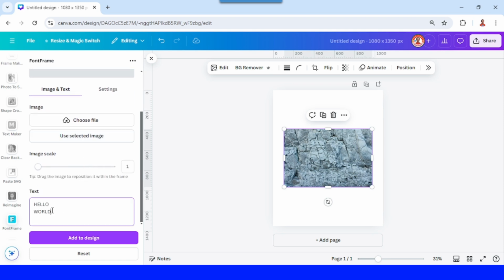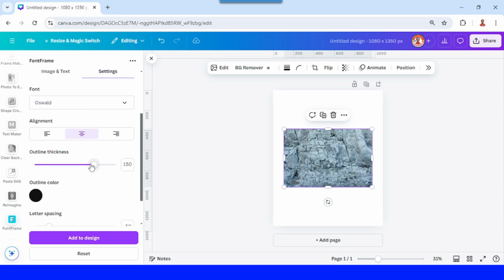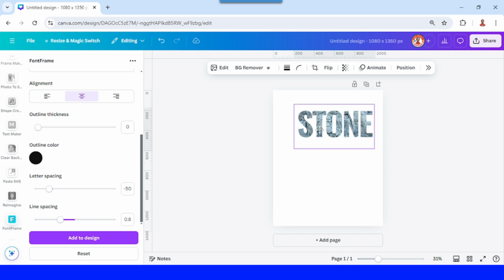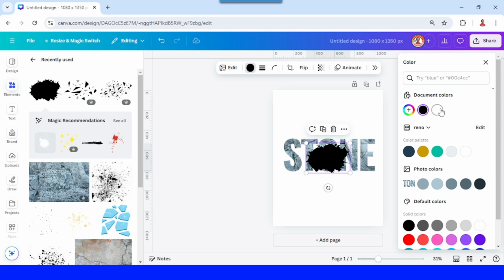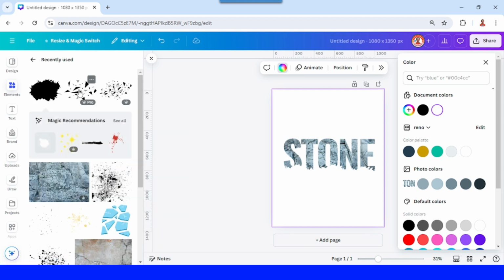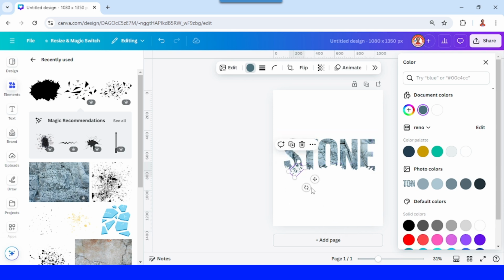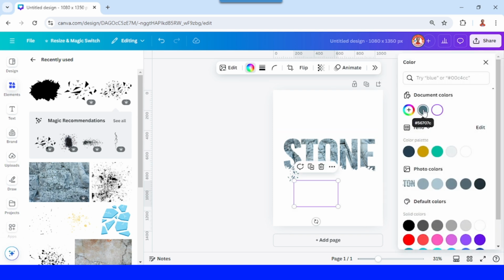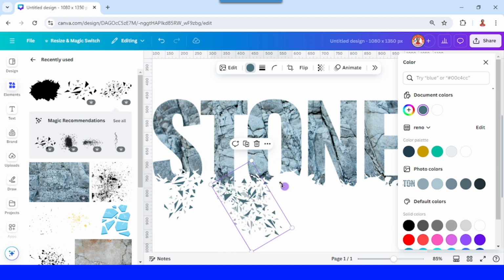Canva Tutorial Typography Design Crushed Stone Text Effect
In this Canva tutorial video I’m gonna share a simple typography design: how to create crushed